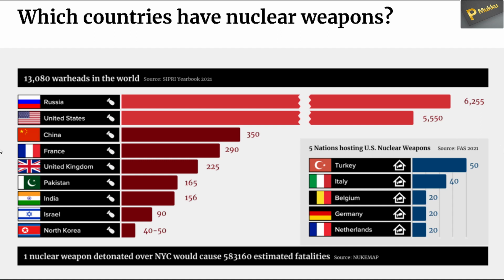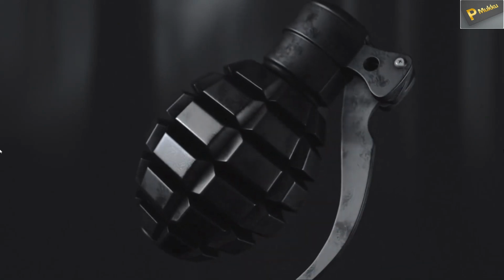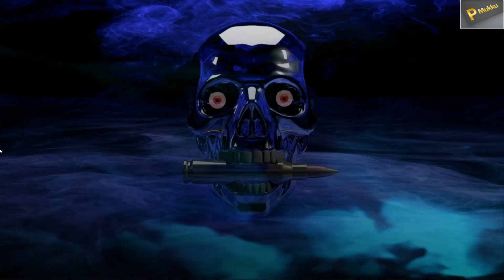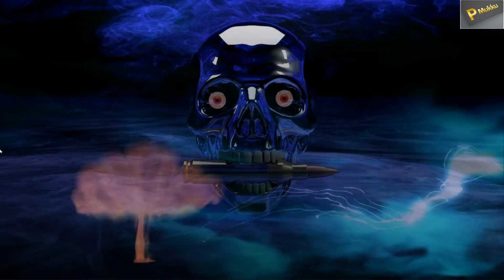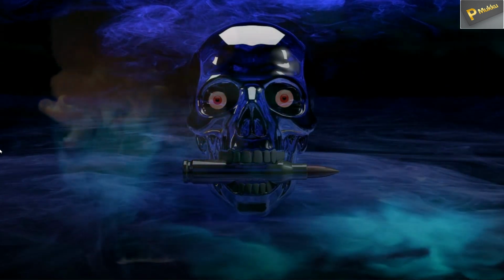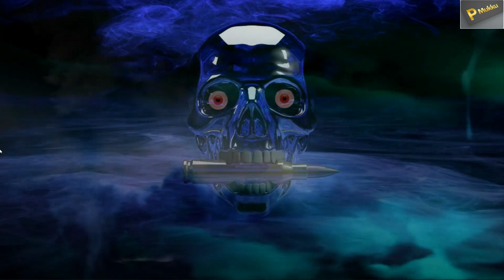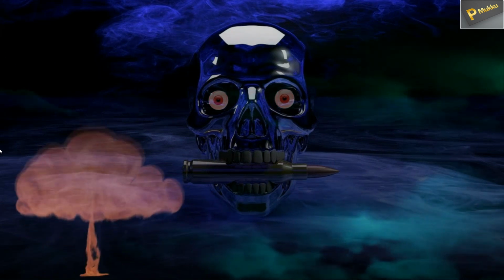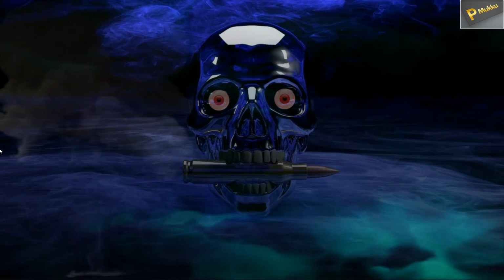Putin suspends the Nuclear Treaty with the US | New Start Treaty | P Mukku EP 05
Putin raises threats of nuclear war,
Putin threatening nuclear weapons,
New start treaty,
What is the new start treaty,
Russia US nuclear treaty,
Nuclear treaty,
Putin threatening nuclear,
# Putin’s nuclear weapons,
Nuclear weapons news,
Russia suspends nuclear war treaty,
Nuclear non-proliferation treaties,
# Putin’s nuclear power,
Nuclear war,